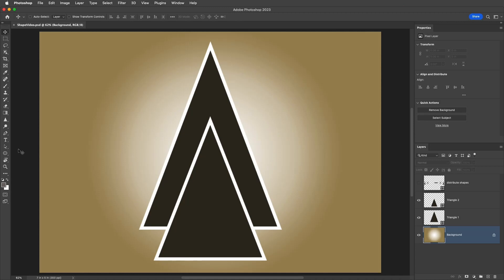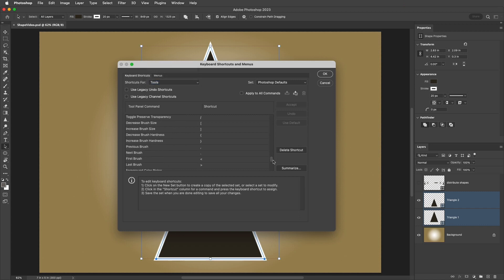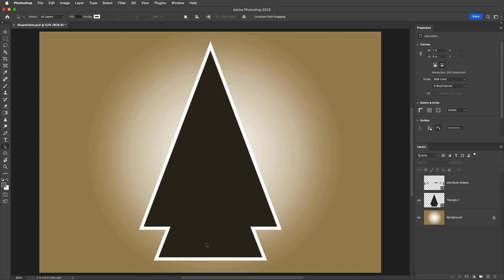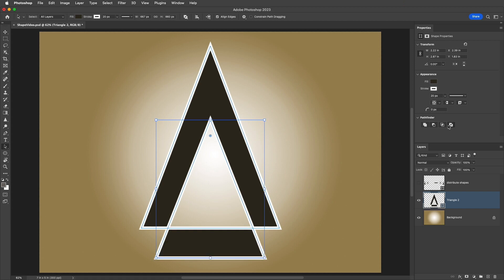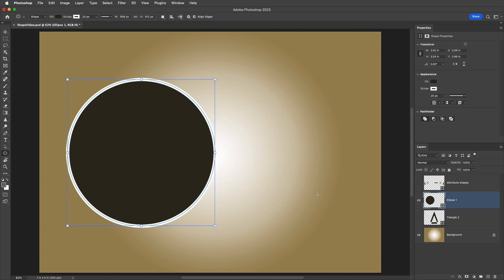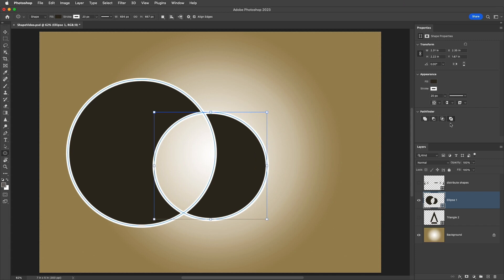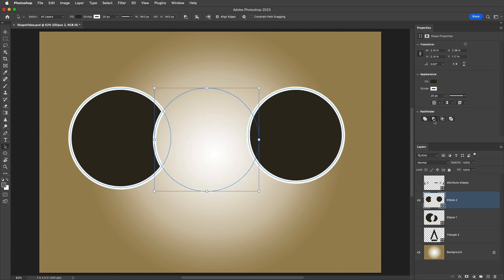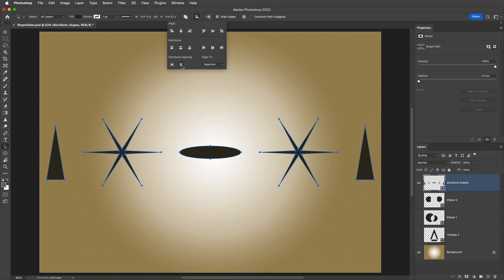Five Tips for Selecting, Merging, Combining, and Aligning Shapes in Photoshop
In this video, Julieanne walks through five tips for working with shapes in Photoshop including quick ways to select multiple shapes on different layers, merging shape layers, using path operations to combine shapes, adjusting the stacking order of shapes, and distribruting multiple shapes on a single layer.